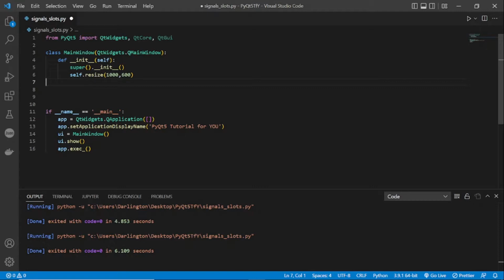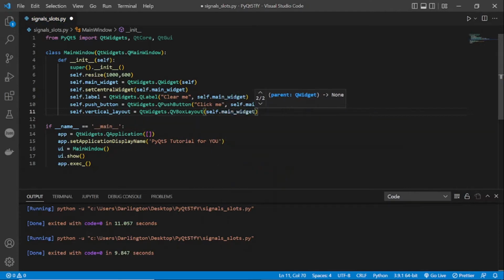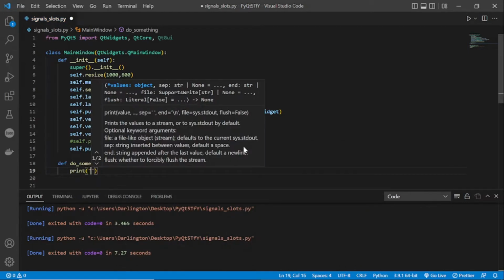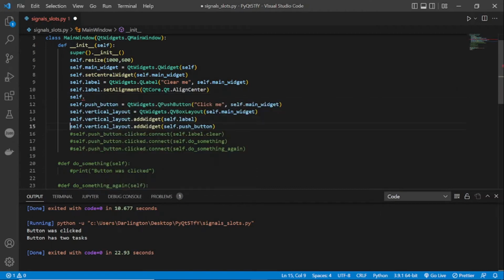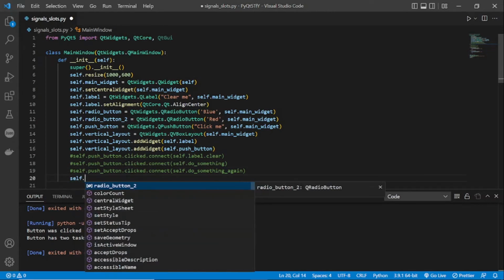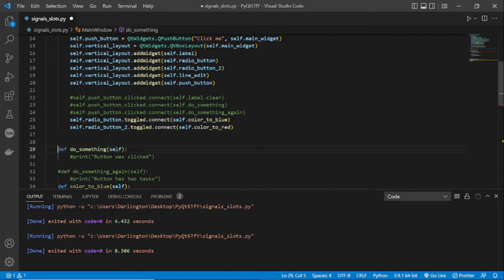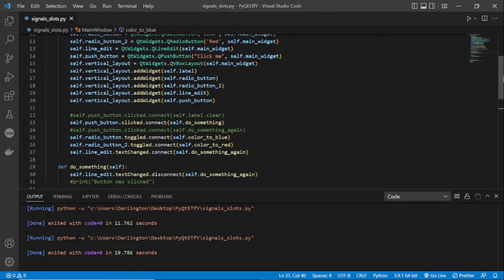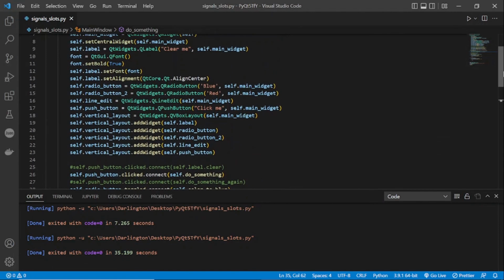PyQt5 Tutorial #8 - Signals & Slots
Welcome again to PyQt5 Tutorial for YOU. This tutorial is directed towards beginners. In this video, I show you how to use signals and slots. Signals and slots are used by Qt objects to communicate with one another.

⌚ Timestamps
0:00 Introduction
1:01 Connecting predefined signals and slots
5:50 Connecting a signal to a method
7:45 Connecting a signal to more than one method
10:02 Connecting a slot to more than one signal
20:15 Disconnecting slots from signals
25:10 Summary and conclusion